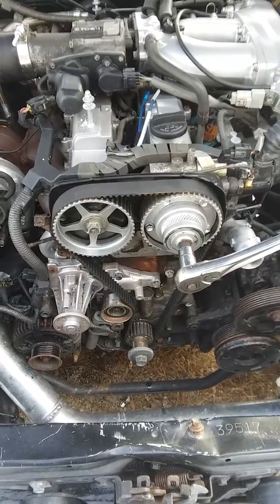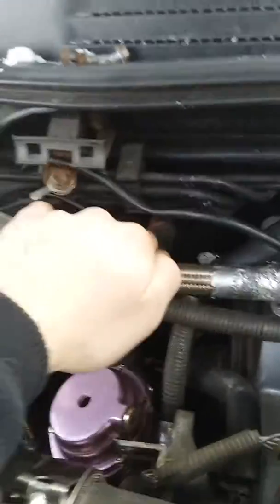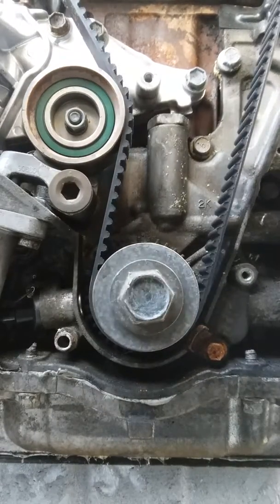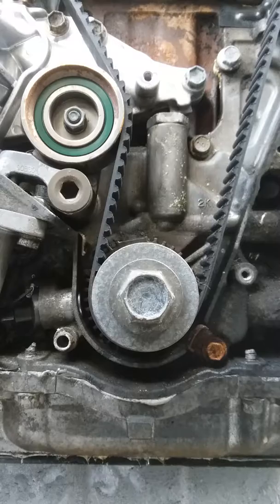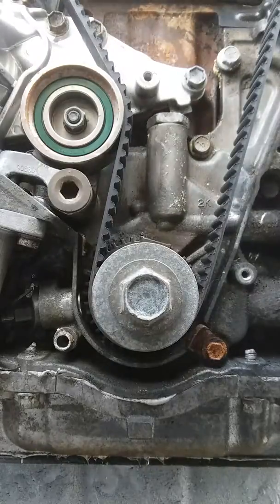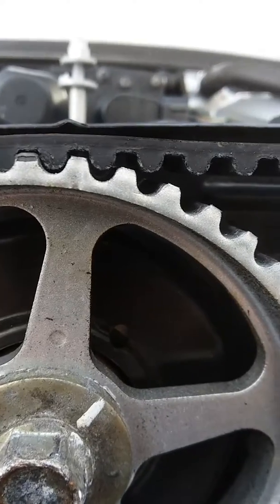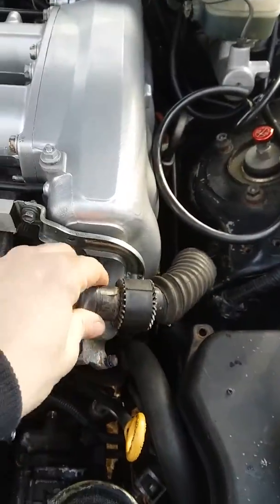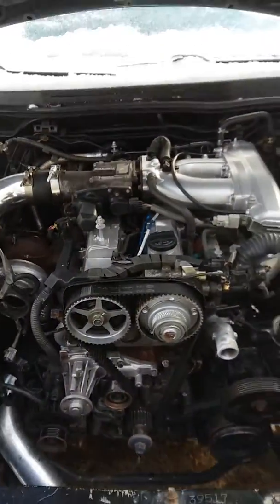2004 IS300 misfire diagnosis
After I bent a GE rod at 5psi on the Borg Warner s256sx last year I rebuilt the engine, but I think I'm missing a few grounds?